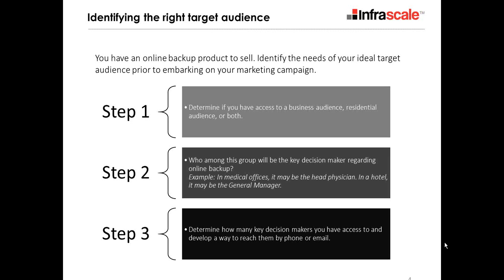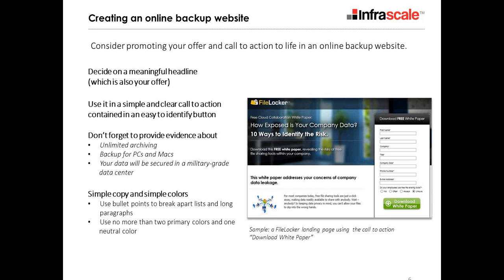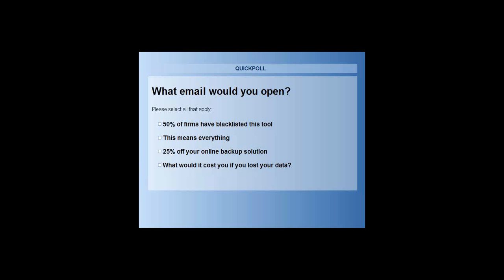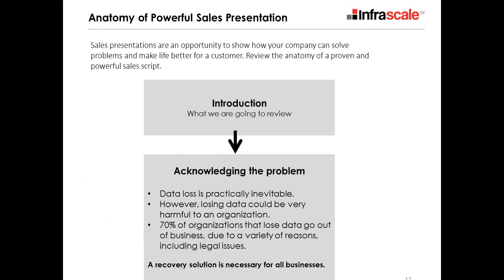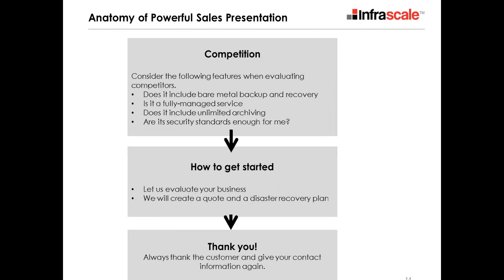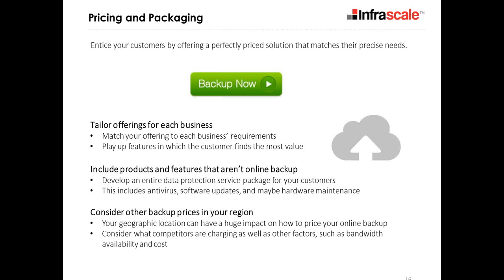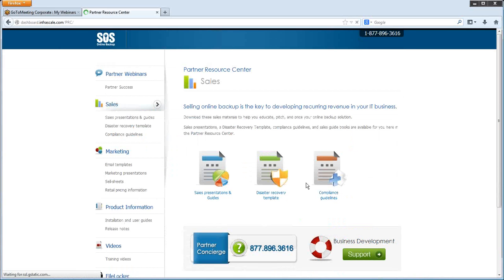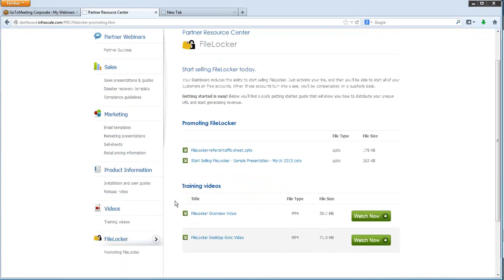Ten Proven Ways to Sell Online Backup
Ensure you get the most out of your online backup experience in this essential training session for new Partners. In this short but important training you will learn the best sales & marketing tactics.